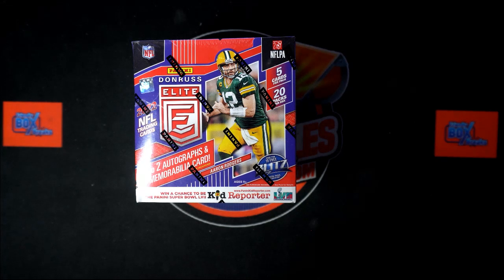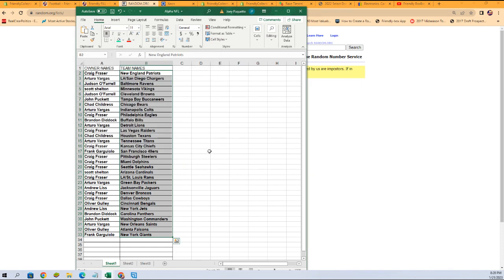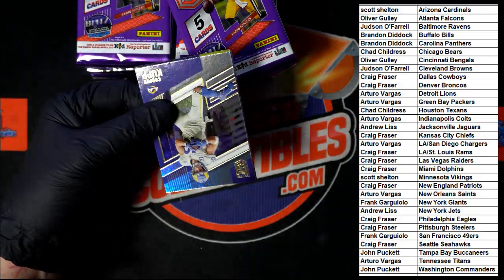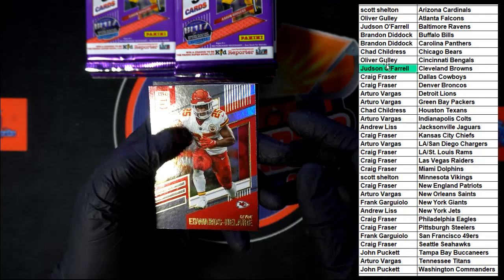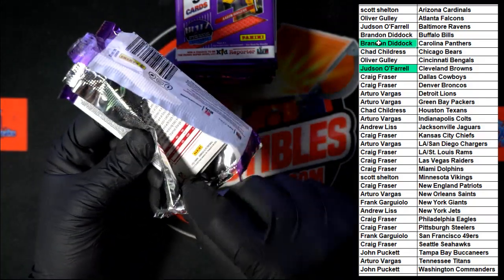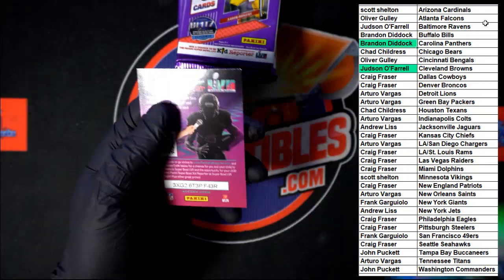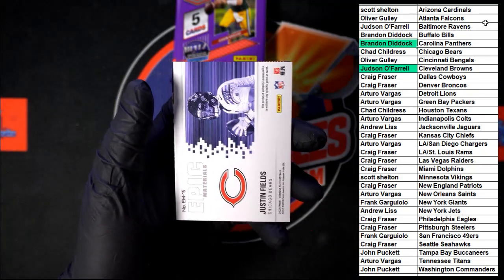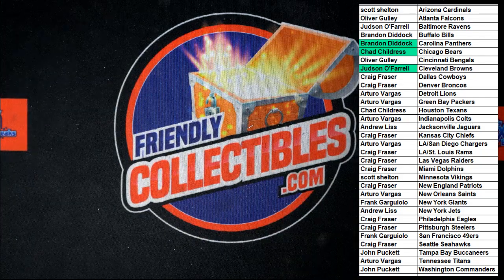2022 Panini Donruss Elite Football Hobby ID 22DONELITEFB201